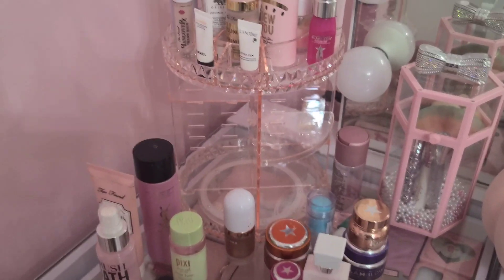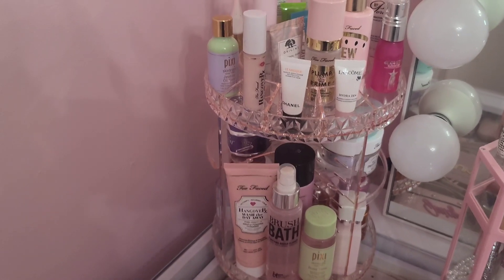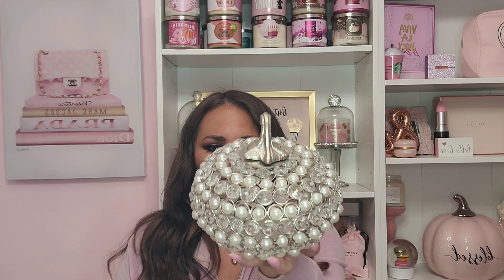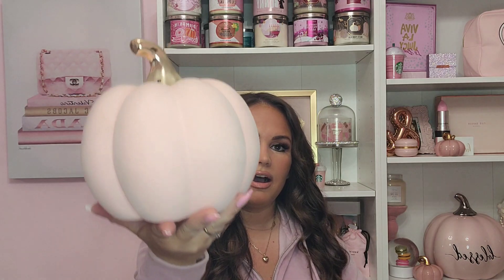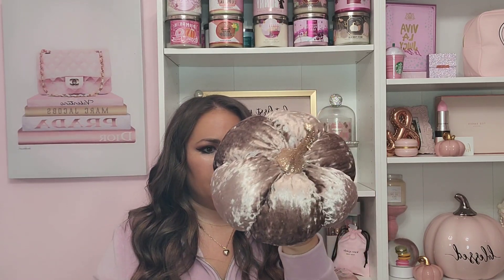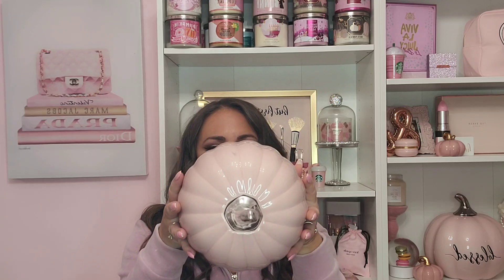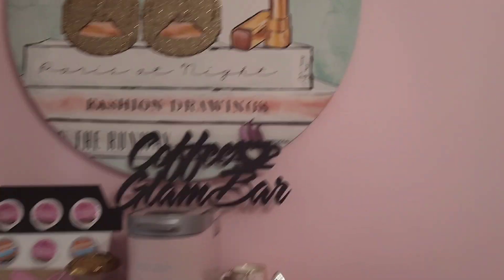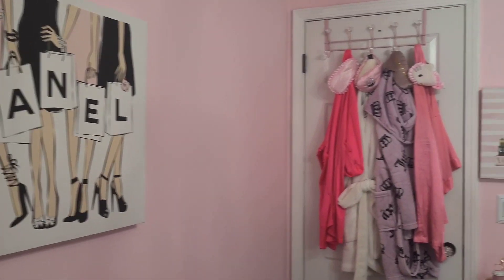Huge fall decor collection from homegoods &tjmaxx 🍂🎃|How& where to shop!!